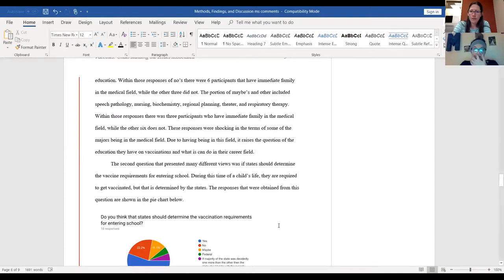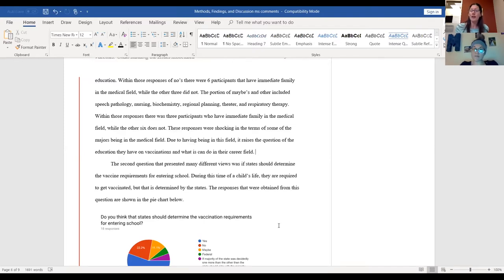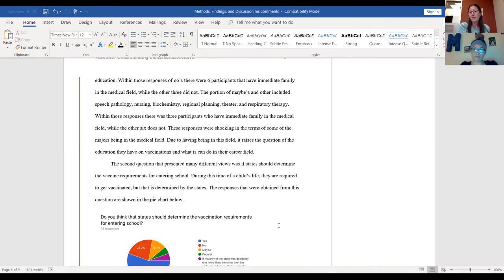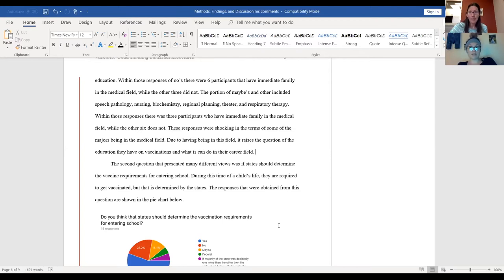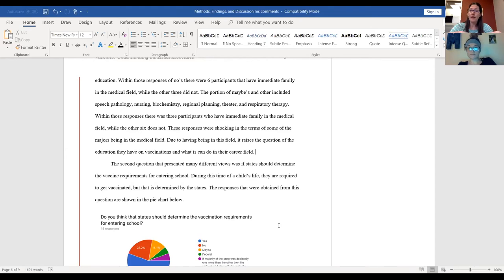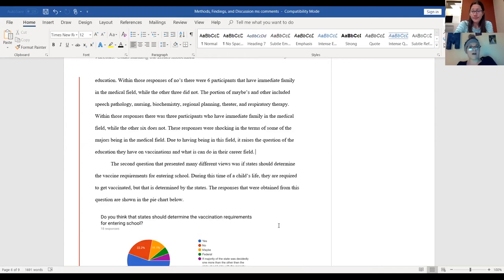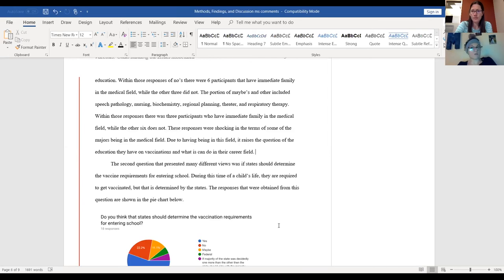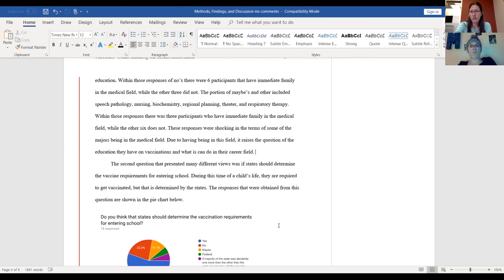"Student-Instructor Conferencing in Zoom — Part 11" by Mary Stewart (Kairos 25.2 Praxis text)